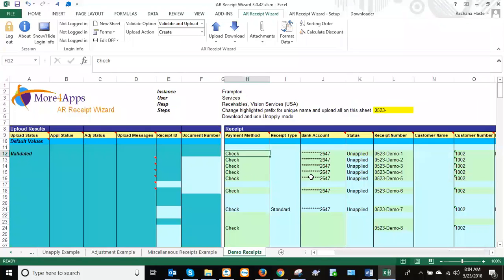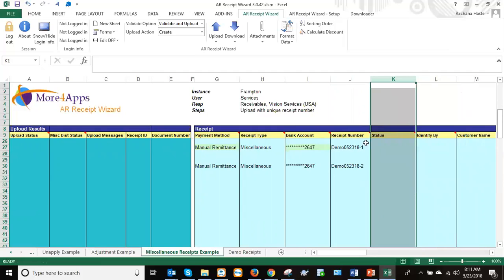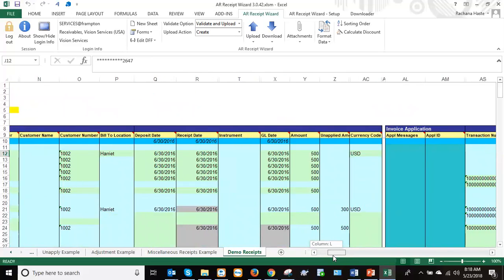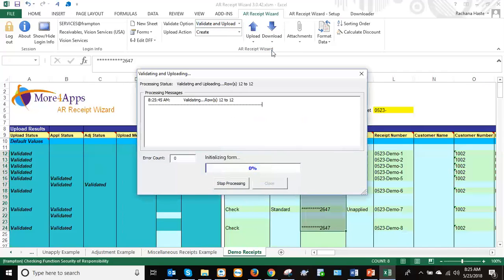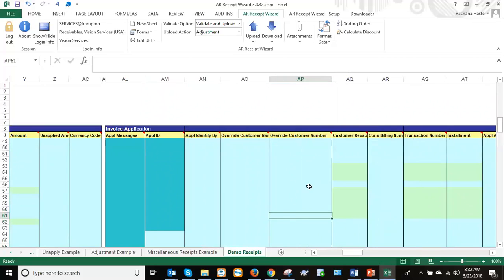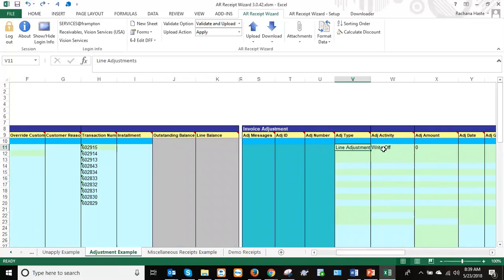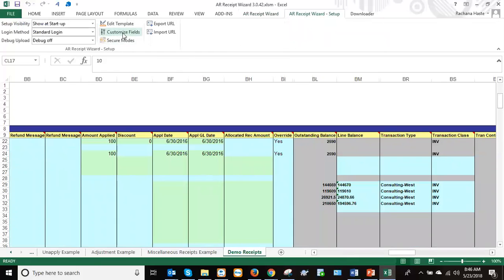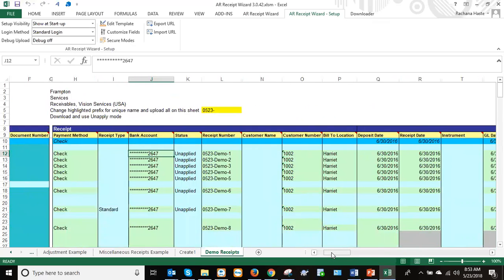AR Receipt Wizard demo